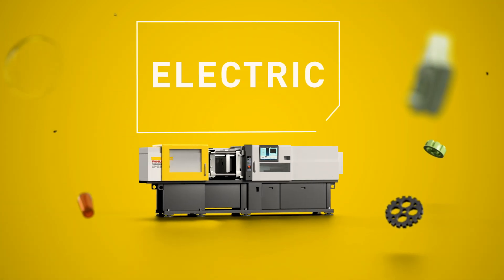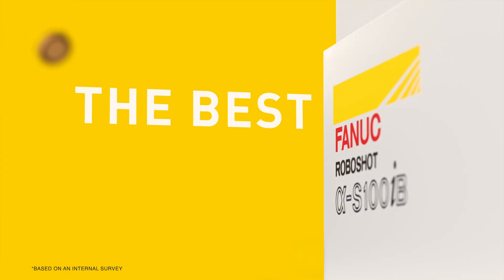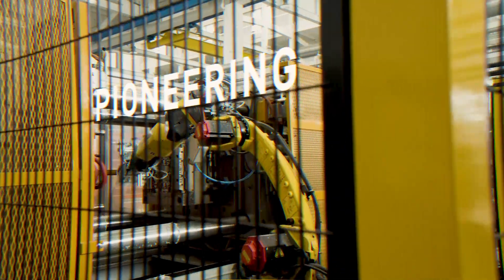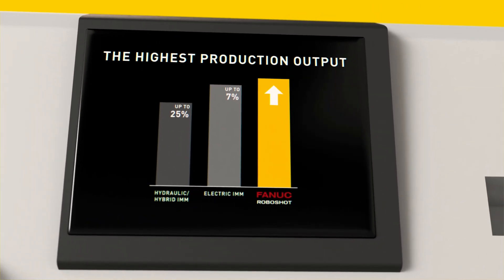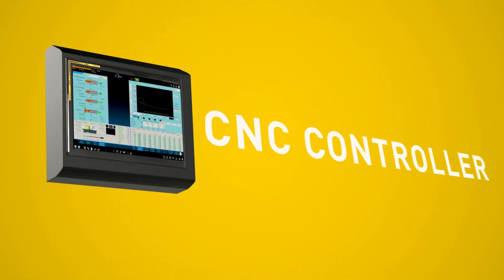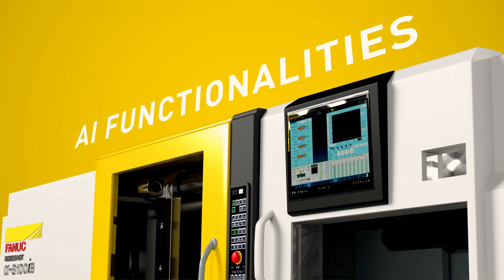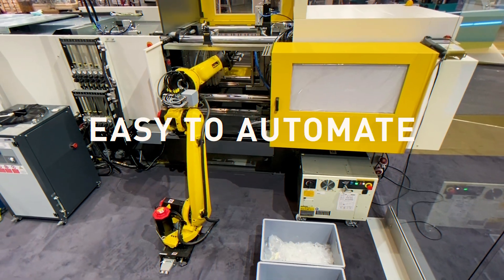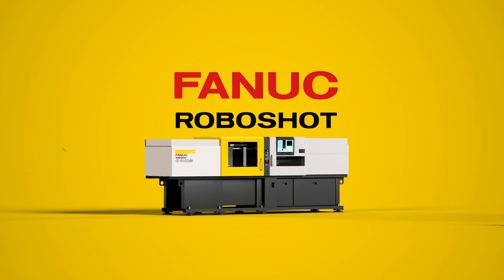FANUC ROBOSHOT: The Future of Injection Moulding Is Electric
Discover the ROBOSHOT – FANUC’s revolutionary all-electric injection moulding machine that’s redefining precision, reliability, and sustainability.

Since 1984, FANUC has led the way with the first all-electric moulding machine, never following trends but setting them. ROBOSHOT is engineered to last, delivering unmatched energy efficiency, minimal maintenance, and the lowest total cost of ownership in the industry.

Powered by a FANUC CNC controller and four servo motors enhanced with AI, ROBOSHOT offers unprecedented precision and performance. Whether you're producing 100 or a million parts per day, there's a model tailored to your needs – scalable, automatable, and built to endure.
✅ Highly precise
✅ Naturally sustainable
✅ Extended warranty
✅ Proven to last over 25 years

It’s not just injection moulding. It’s ROBOSHOT.